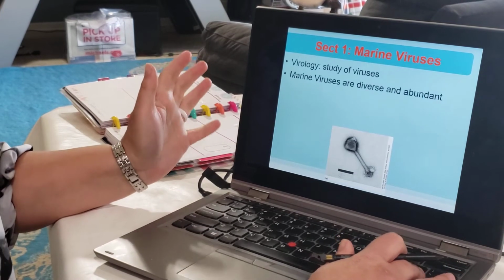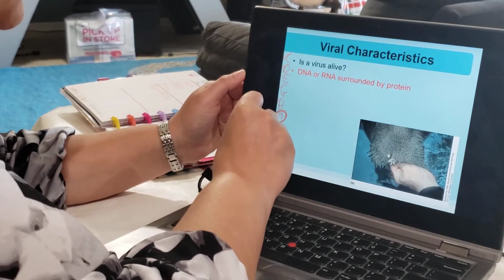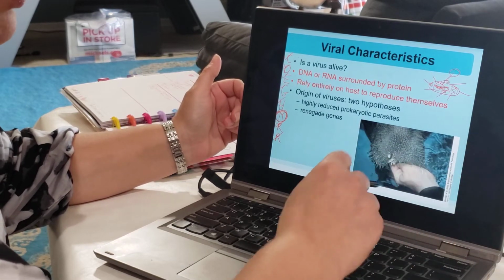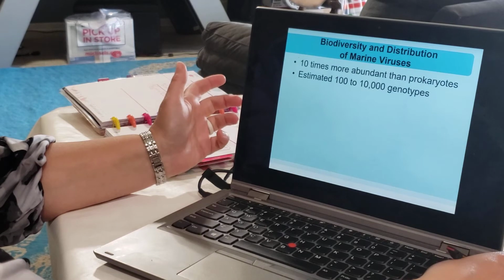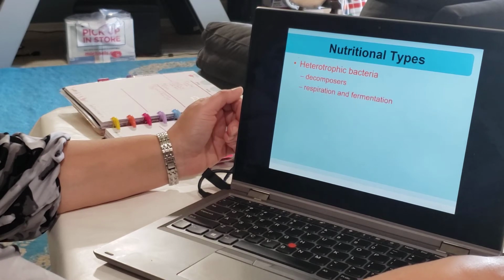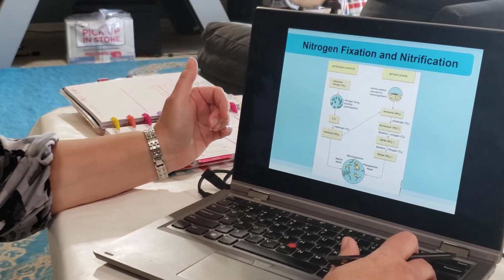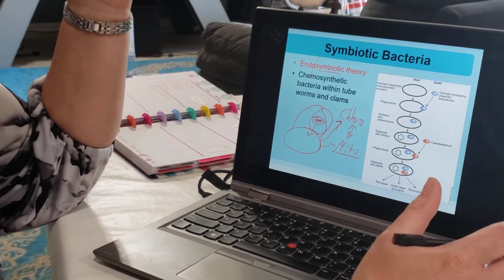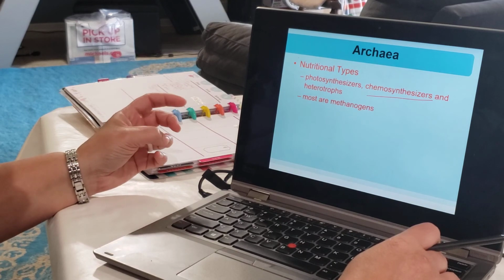OCB 2000C Ch 6 Marine Microbes Part 1 of 2